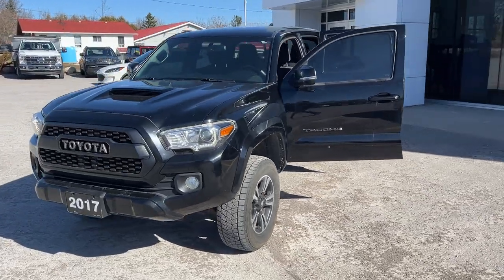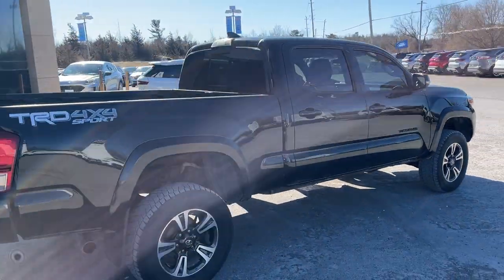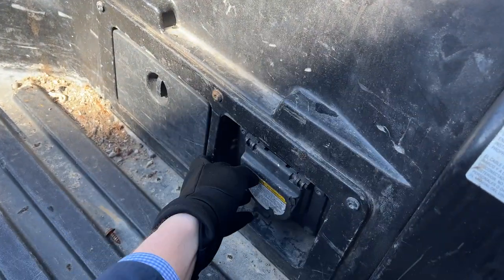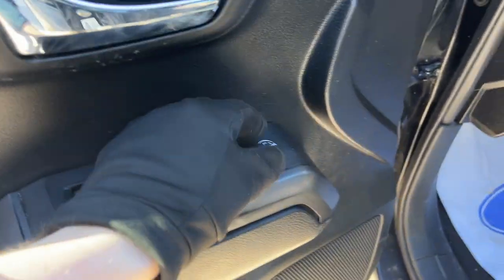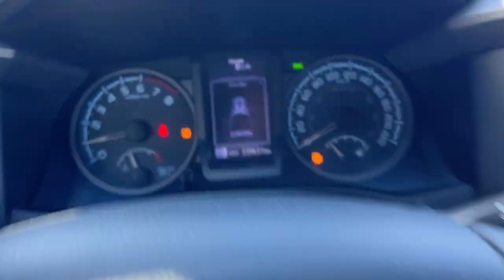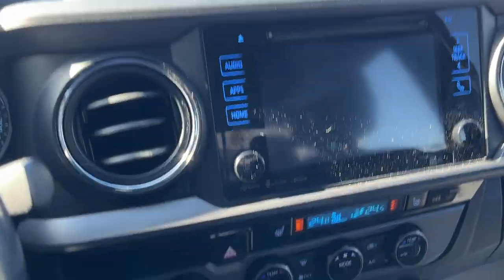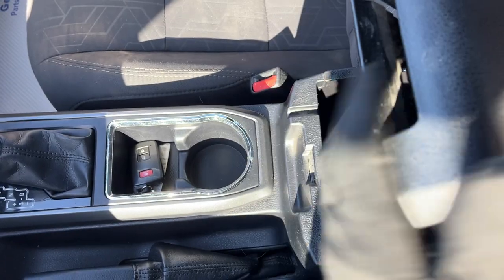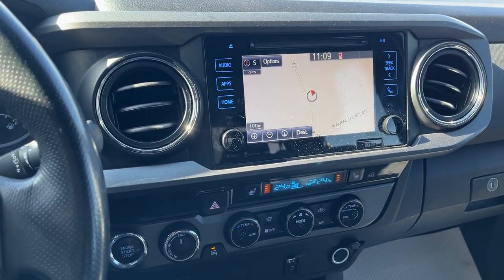2017 Toyota Tacoma Double Cab TRD Sport 4x4 V6 in Black Walk-Around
One-owner|No Accidents|KROWN Rust Undercoated|Double Cab|V6 Engine|4X4|Black Cloth Interior|Heated Seats|Reverse Camera|Dual Zone Climate|Bluetooth|Navigation|And Much More!